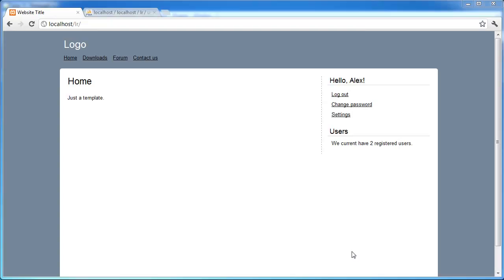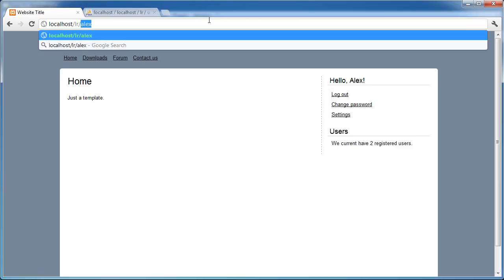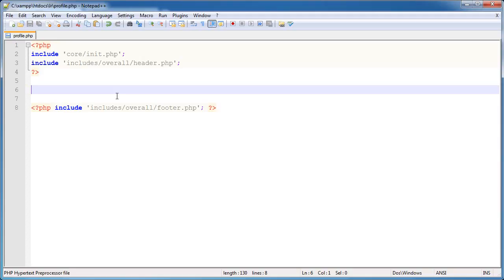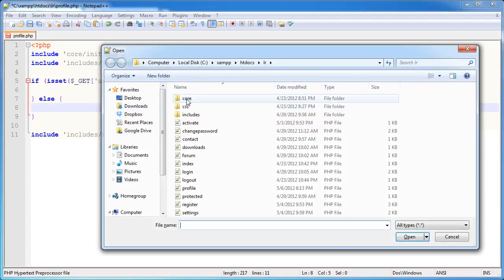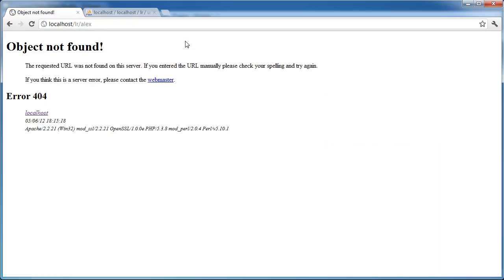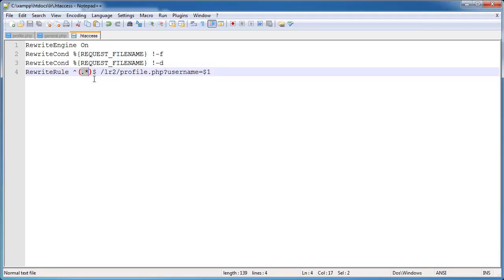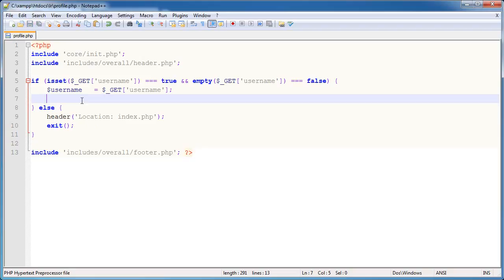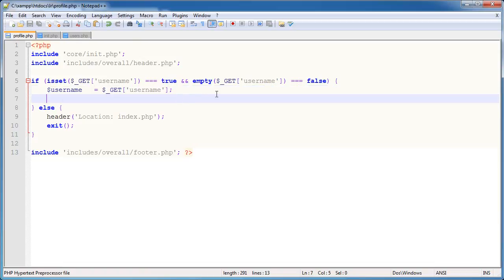PHP Tutorials Register & Login Part 16 User Profiles Part 1 720p